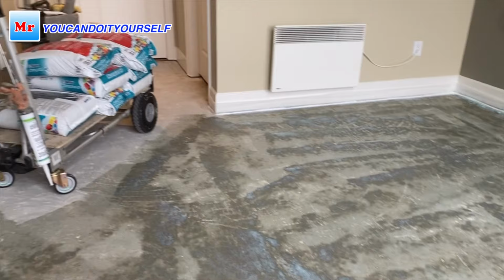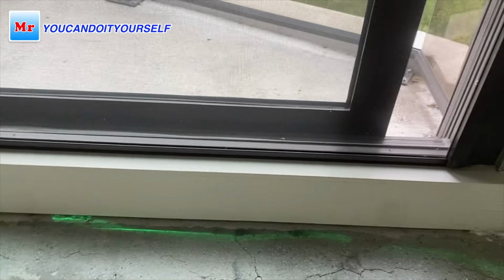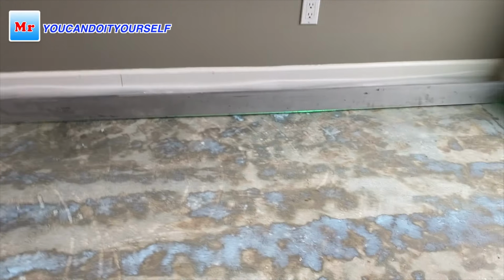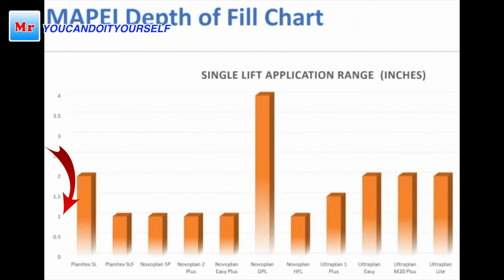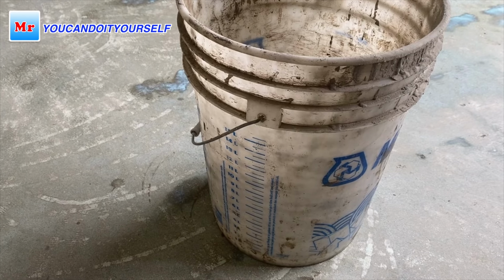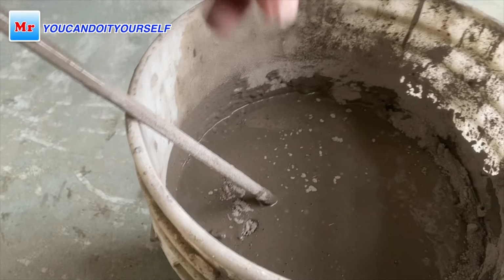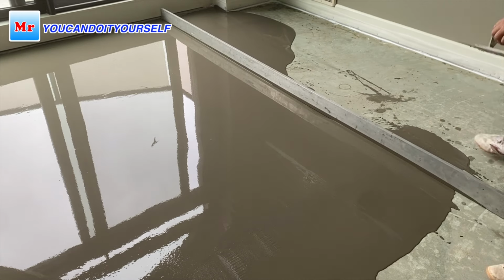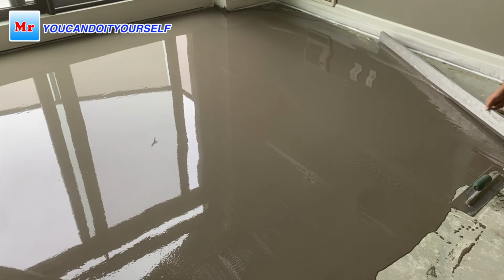5 Ways Mapei Novoplan SP Beats the Competition!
Maximize productivity and minimize costs without compromising on quality! how to level floor reduce the cost

Tools I am using in this video:
- DEWALT Angle Grinder, 7-Inch, 13-Amp
- DEWALT Angle Grinder Tool, 4-1/2-Inch to 6-Inch
- 5" Dust Shroud
- 7" Dust Shroud
- 7" Diamond Turbo Grinding Wheels (Very good!!!)
- 5-inch Turbo Blade
- Cyclone Separator for Wet/Dry Shop Vacuums
- DEWALT DXV16PA 16-gallon Poly Wet/Dry Vac
- FatMax Toolbox
- Dryer Replacement Plug
- 15 Amp, 125 Volt, PVC Grounding Cord Outlet
- Duct Tape

📚 CHAPTERS:
00:00 - INTRO